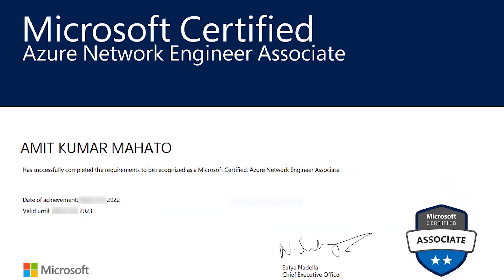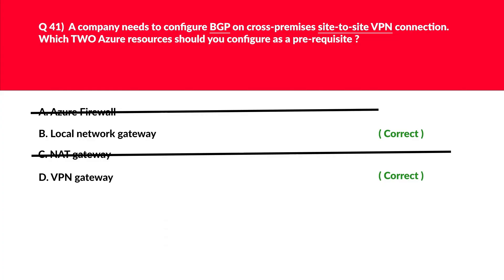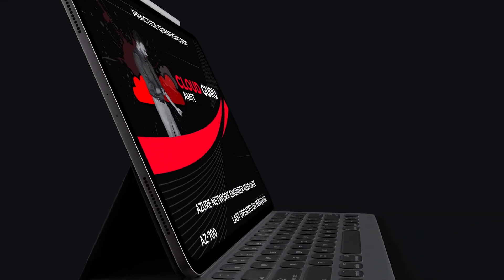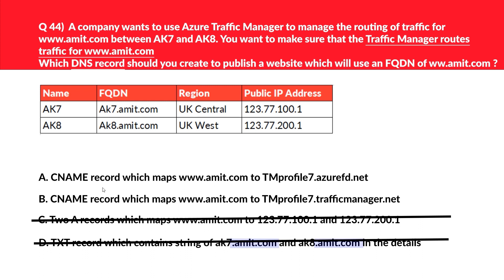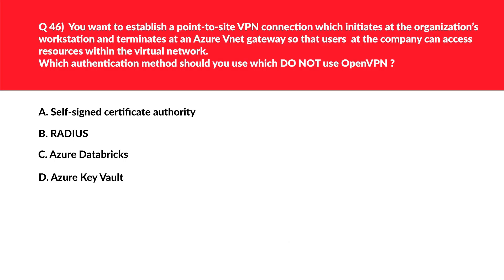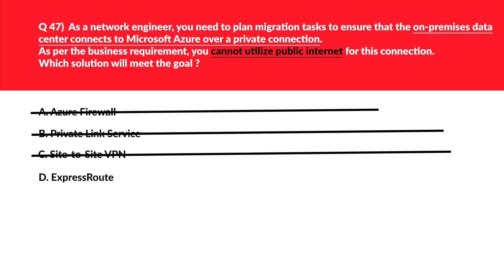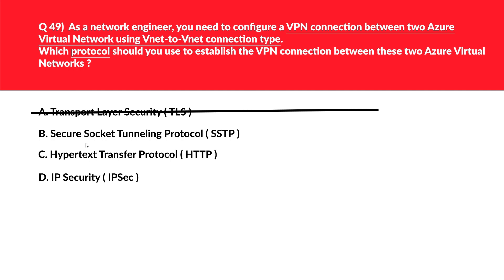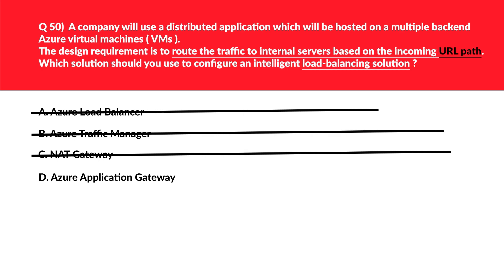AZ-700 Network Engineer Associate Practice Questions 2024 : Part 5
The video covers practice exam questions that would help you pass the AZ-700 Designing and Implementing Networking Solutions exam with ease. The video has detailed explanations for each certification question and also the key points while answering questions. The bottom line is to focus on the strategy on how to answer the questions and the concept behind it.